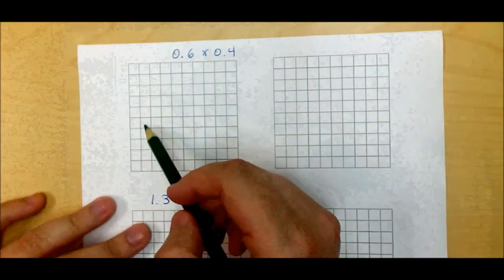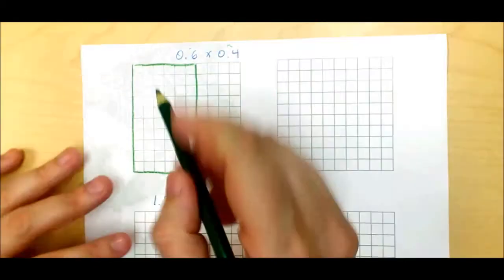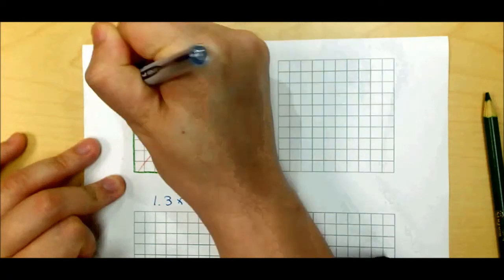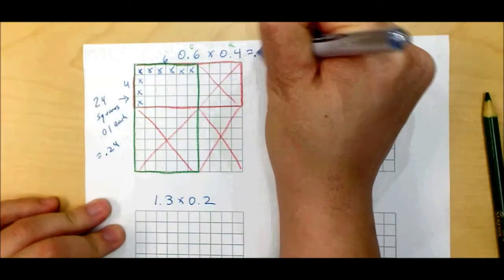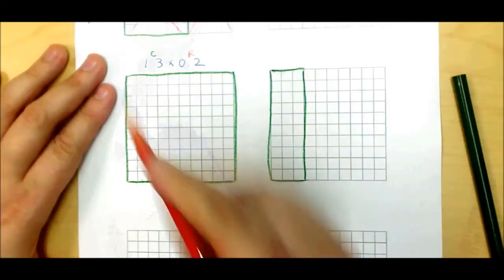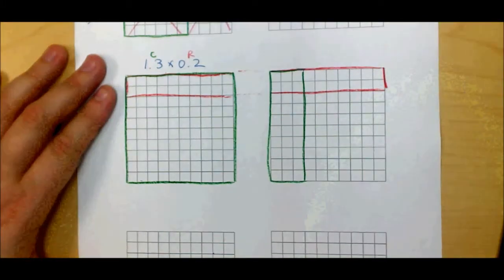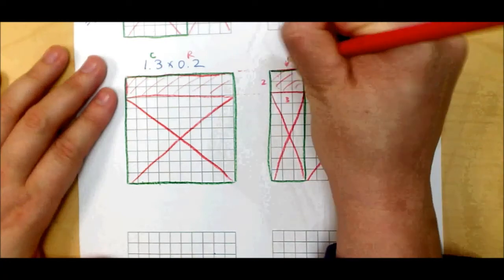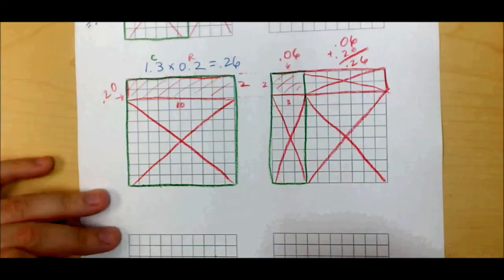Decimal Multiplication Models